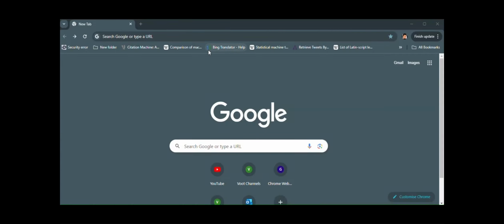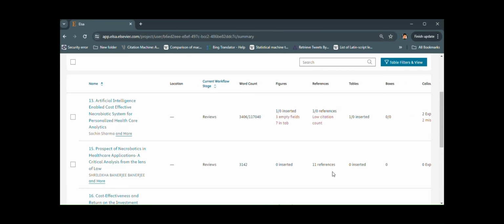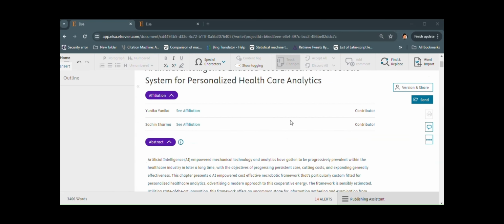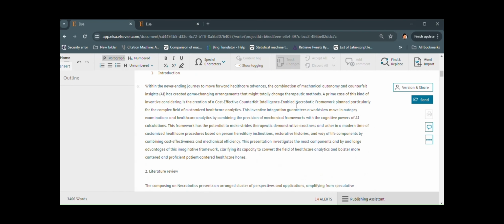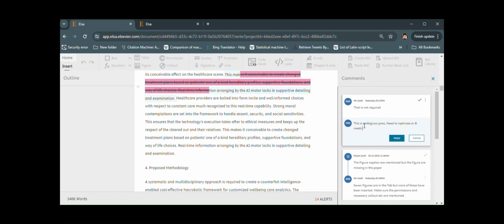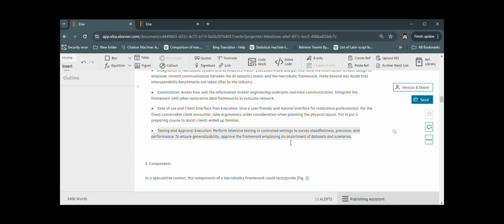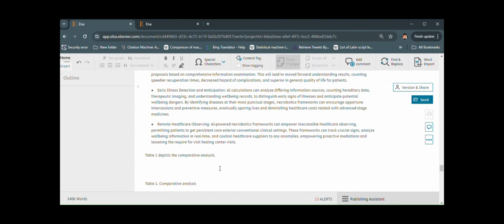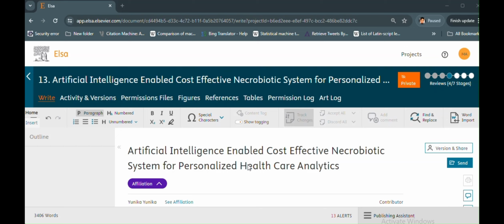Elsevier Elsa Video for Reviewers-2024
The video is a humble tutorial for the reviewing book chapters on ELSEVIER ELSA Platform.
Elsevier Elsa Video for Reviewers